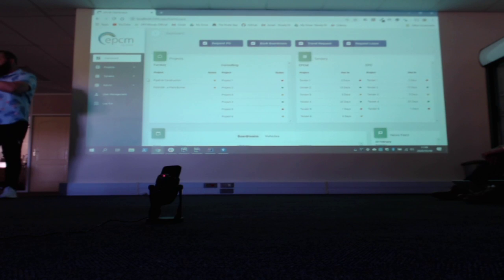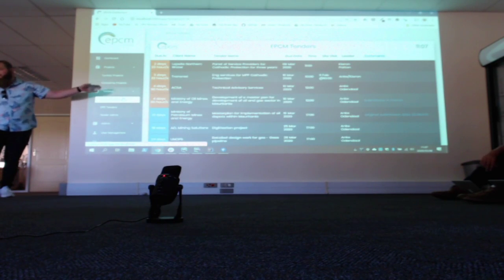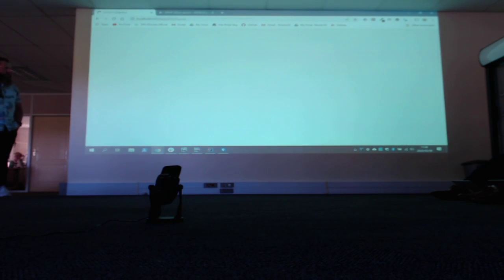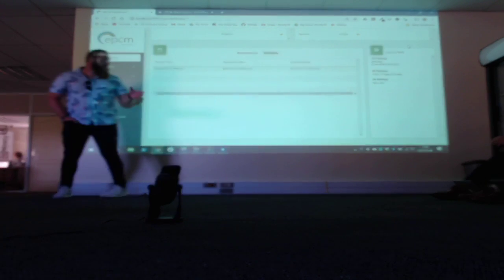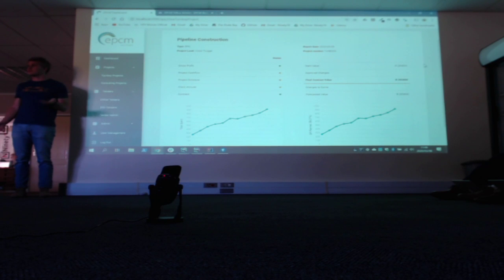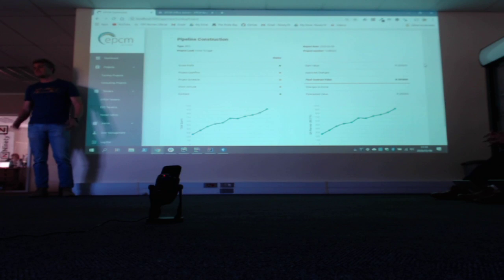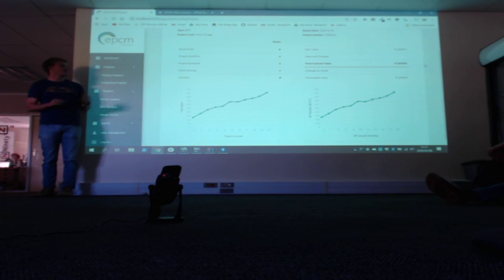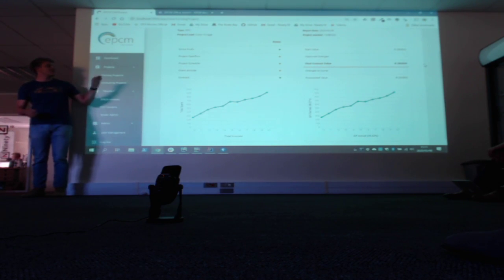EPCM Tech Live Stream